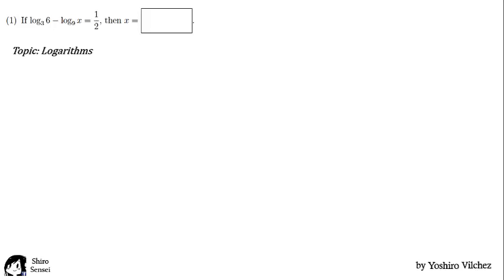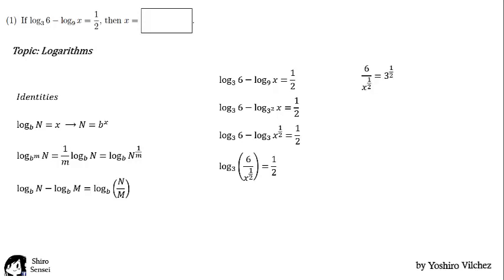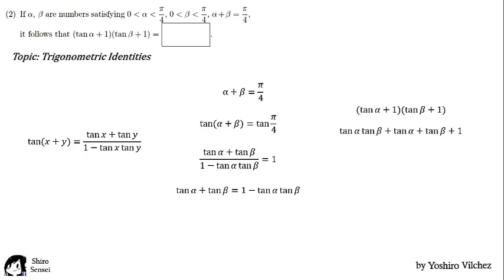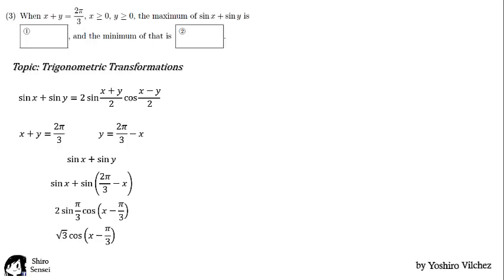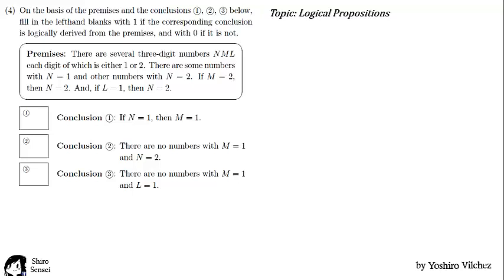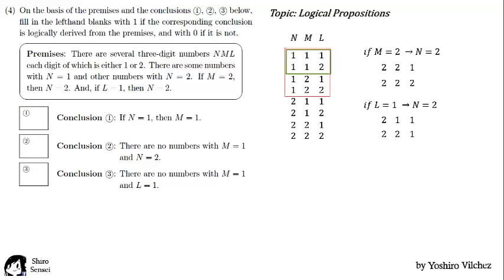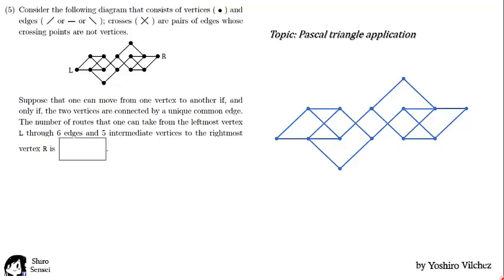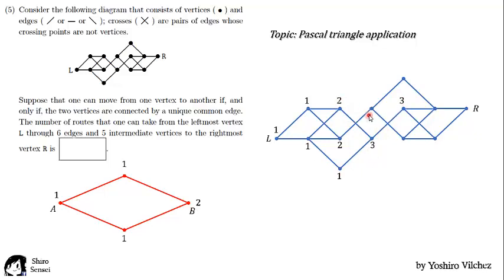MEXT 2016 MATH Part 1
Ill upload every year every Undergraduate Monbukagakusho exam solution since 2007 an so on.